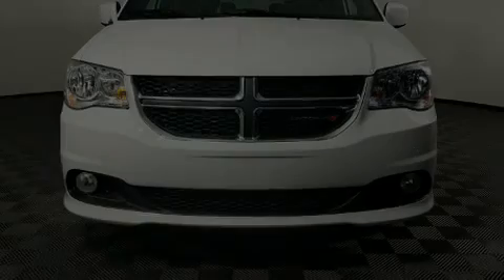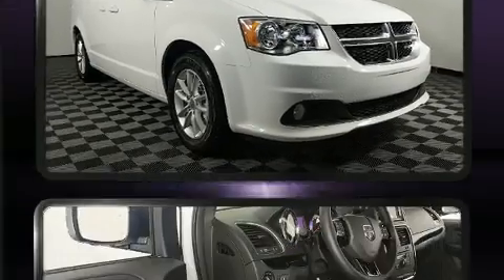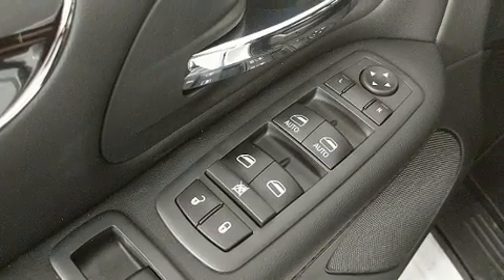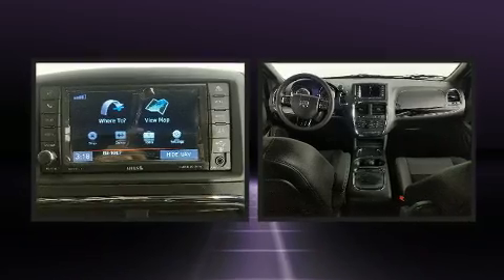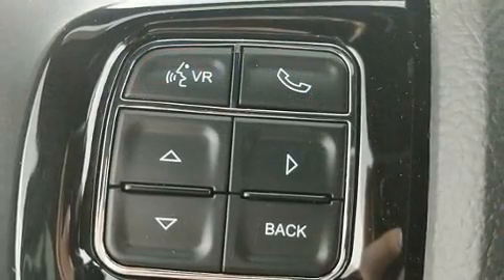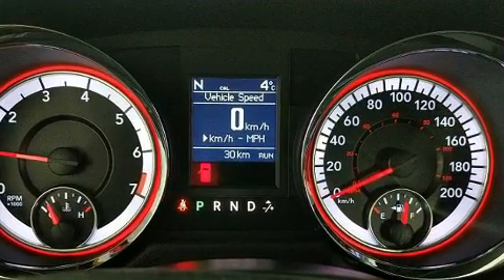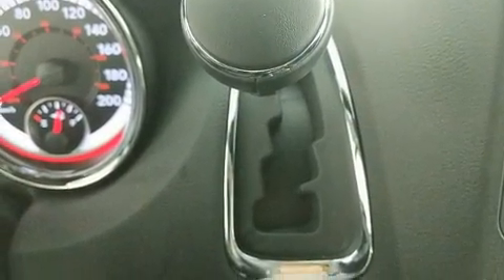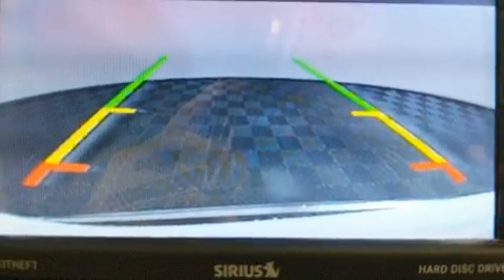2020 Dodge Grand Caravan Premium Plus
Nor-Lan Chrysler
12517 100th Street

Outstanding design defines the 2020 Dodge Grand Caravan. This 7 passenger van is ready to drive off the showroom floor! Smooth gearshifts are achieved thanks to the refined 6 cylinder engine, and for added security, dynamic Stability Control supplements the drivetrain. Dodge prioritized fit and finish as evidenced by: a tachometer, an automatic dimming rear-view mirror, an outside temperature display, power door mirrors and heated door mirrors, a power liftgate, a roof rack, and much more. Storage solutions are integrated throughout the interior, demonstrating thoughtful attention to detail. You and your passengers will enjoy the stereo system, which includes a CD player with MP3 capability, steering wheel mounted audio controls, and 6 speakers, enhancing the audio experience throughout the interior. Rear LCD monitors provide entertainment that your passengers will appreciate no matter how far the drive. Dodge ensures the safety and security of its passengers with equipment such as: dual front impact airbags, head curtain airbags, traction control, anti-whiplash front head restraints, ignition disabling, and 4 wheel disc brakes with ABS. Brake assist technology provides extra pressure when applying the brakes. We pride ourselves on providing excellent customer service. Stop by our dealership or give us a call for more information.